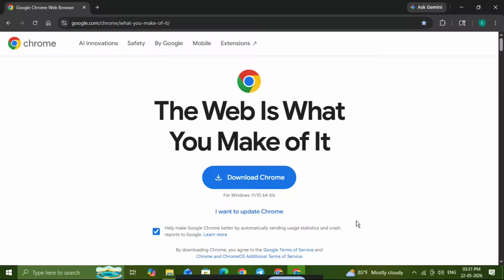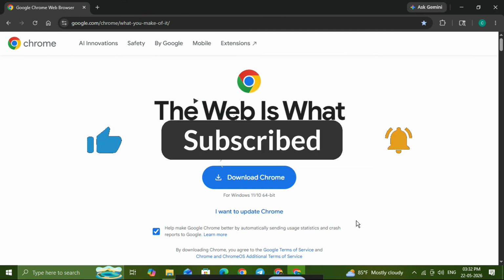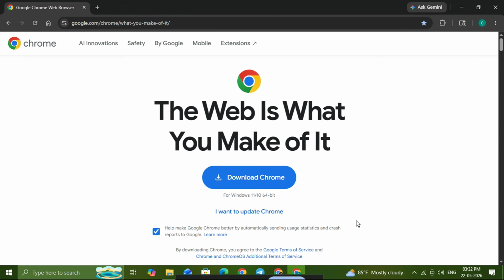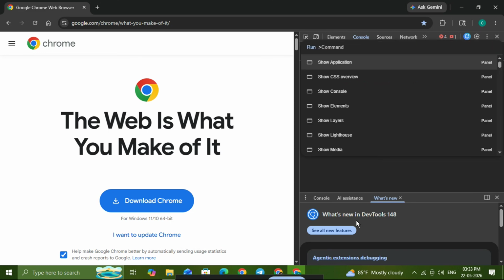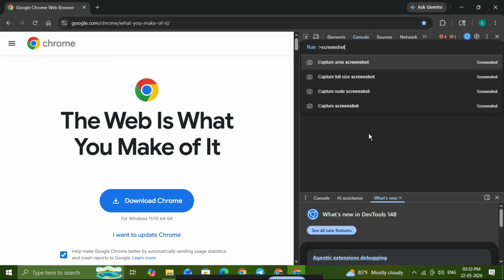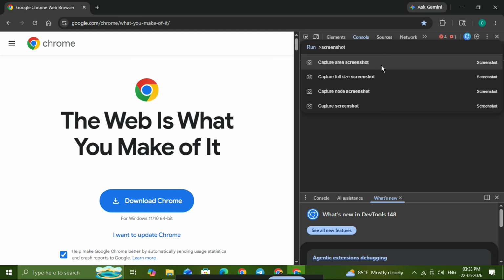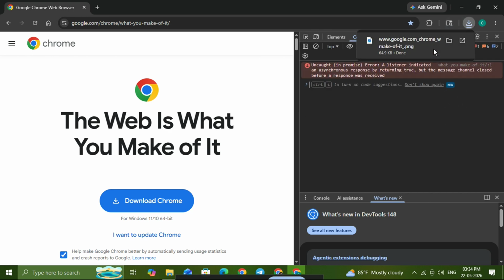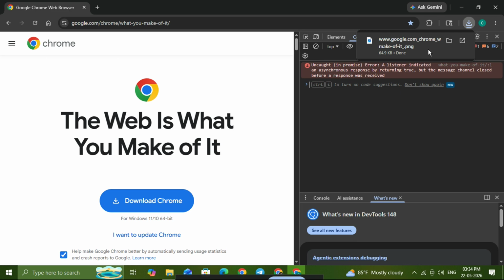How To Take A Screenshot On Google Chrome (Easy Guide)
Learn how to take a screenshot on Google Chrome using built-in developer tools. This quick guide shows you how to capture full pages, selected areas, and specific elements without extra software.

🕚Timestamps:
0:00 Introduction
0:18 Open Google Chrome And Load The Page
0:39 Open Chrome Developer Tools
1:01 Open The Command Menu
1:15 Search For Screenshot Options
1:29 Choose The Screenshot Type
1:58 Save And Use Your Screenshot
2:21 Recap And Final Tips

✍️What you'll learn in this video:
• How To Open Chrome Developer Tools For Screenshots
• How To Use The Command Menu To Find Screenshot Tools
• How To Capture A Full Page Screenshot In Chrome
• How To Capture A Specific Area In Chrome
• How To Capture A Node Or Element Screenshot
• How To Save Chrome Screenshots To Your Computer

💡Pro Tips For Taking Screenshots In Google Chrome:
• Wait For The Page To Fully Load Before Capturing
• Use Full Size Screenshot For Long Webpages
• Choose Area Screenshot When You Only Need Part Of The Page
• Close Pop-Ups To Avoid Blocking Important Content
• Check Your Downloads Folder If The File Does Not Open Automatically